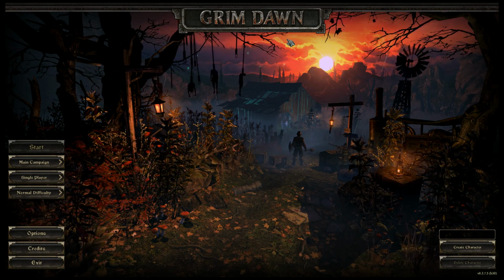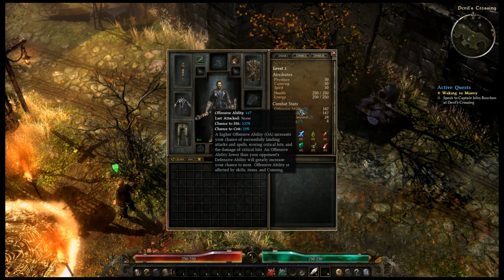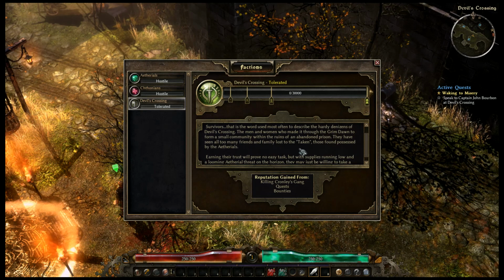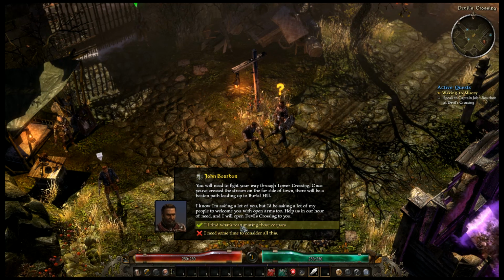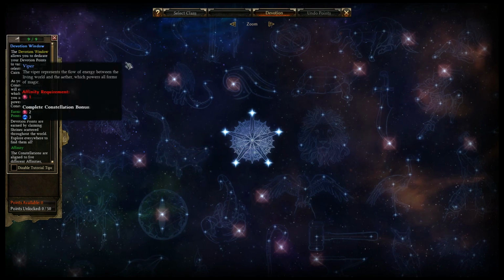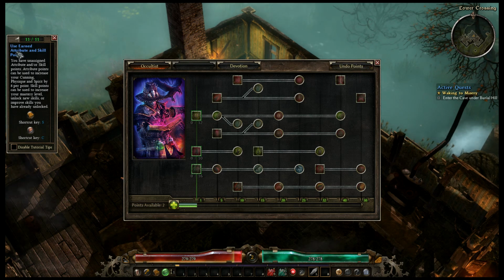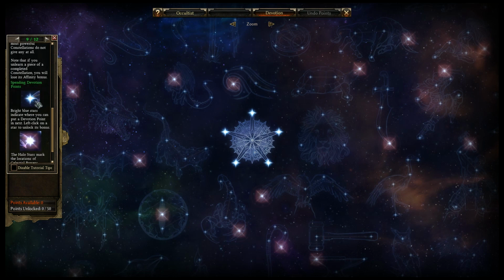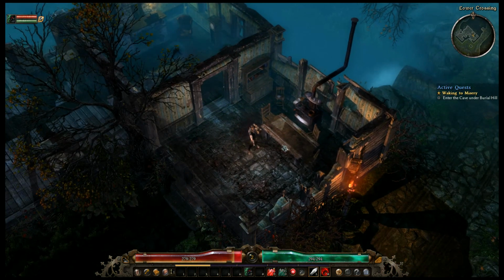Wot's This? Grim Dawn w/Nerdstalgic Ep. 1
Join me as I take a look at the dark action RPG, Grim Dawn. It's set to go into Full Release soon and the devs say that it is feature complete! Is it worth the money? We'll find out!